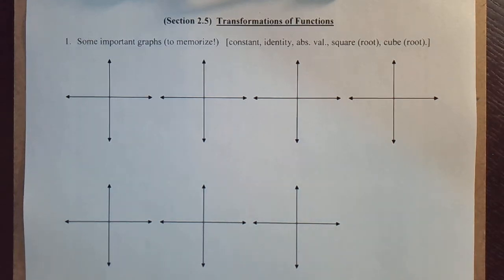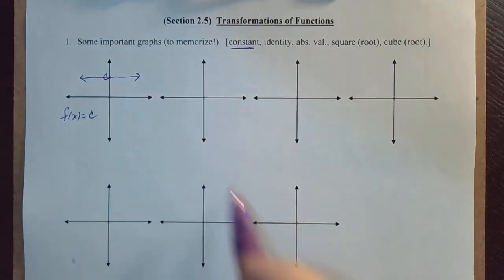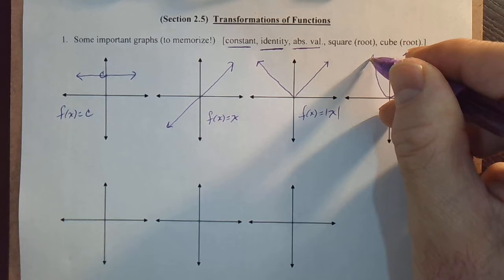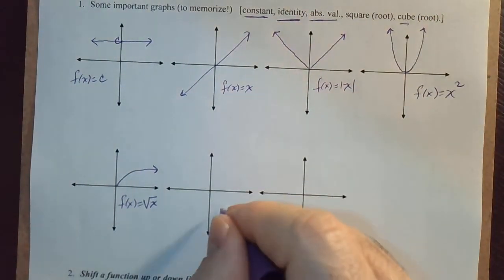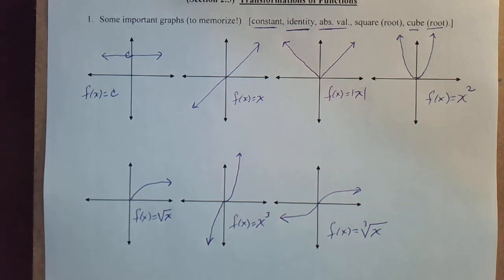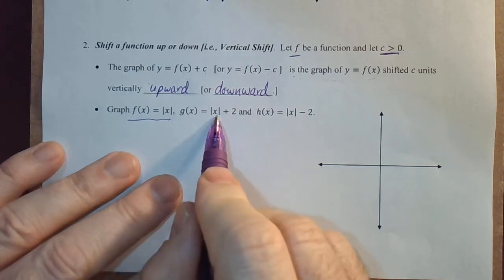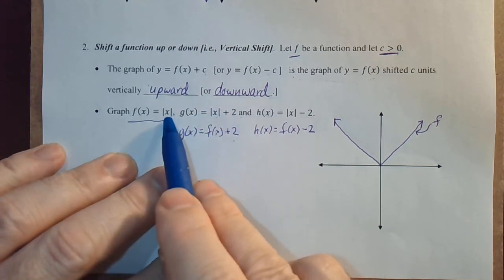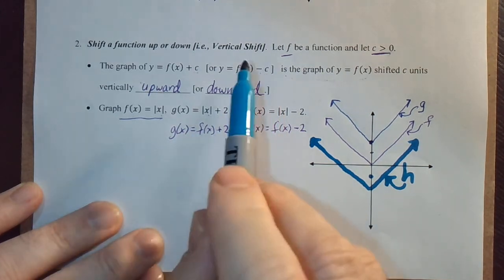Transformations of Functions (2.5.a)